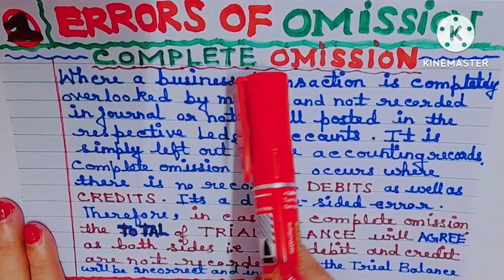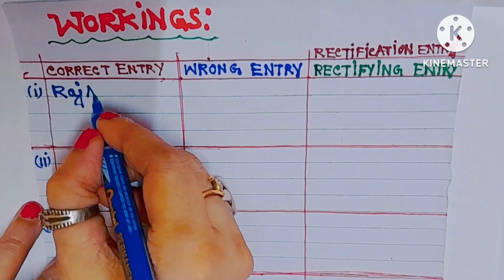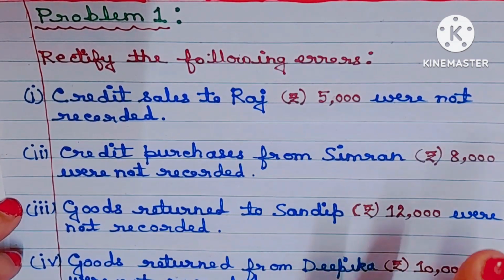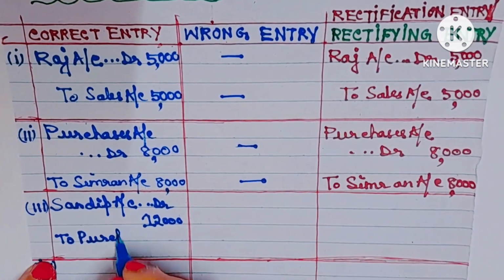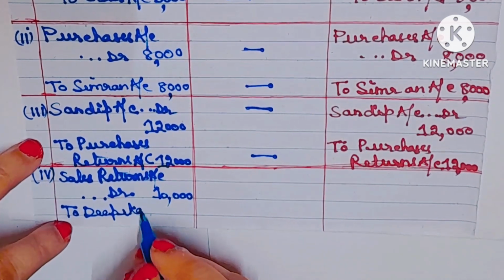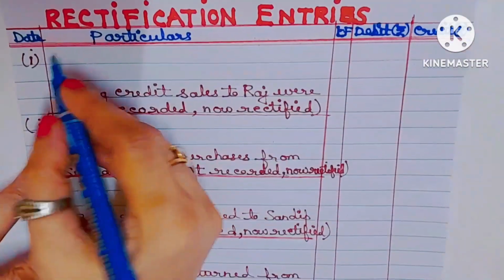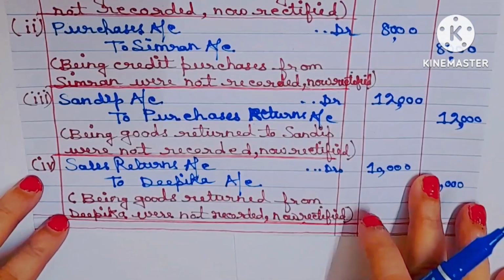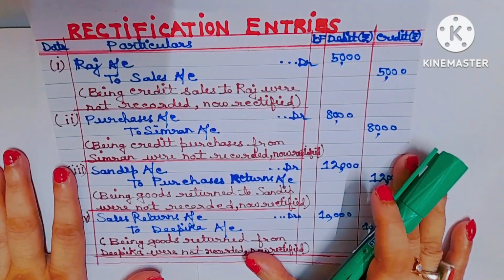Rectification Of Errors🔥 | Class 11 | Part 2 | Accounts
In this video i have discussed and explained the technique of solving the problem on errors of complete omission step by step in the easiest way.

1.Rectification of errors
2.Rectification of errors class 11 practical problems
3.Recttification of errors class 11 suspense a/c
4.Rectification of errors in accounting
5.4 types of errors
6.Errors of omission
7.Errors of principle
8.Errors of commission
9.Compensating errors
10.Errors of complete omission
11.Errors of partial omission
12.3 stages of rectification of errors
13.Rectification of errors mcq
14.Errors of principle class 11
15.Errors of omission class 11
16.Errors of rectification class 11
17.What is rectification of errors
18.Define rectification of errors
19.What is rectification of errors and types of errors
20.What is errors of ommision
21.What is errors of complete omission
22.What is errors of partial ommision
23.What is errors of principle
24.What is errors of commission
25.What is compensating errors
26.Trial balance and rectification of errors class 11
27.What are the types of error of rectification of errors
28.compensating errors in trial balance
29.Examples of errors of omission
30.Examples of errors of principle
31.Examples of errors of commission
32Examples of compensating errors
33.What is meant by rectification of errors
34.What is suspense a/c
35.What is suspense account in rectification of errors
36.What is rectification of errors in accounting
37.What is rectification of errors class 11
38.What is one sided errors
39.What is two sided errors
40.What is single sided errors
41.What is double sided errors
42.One sided errors will impact or affect the trial balance
43.Two sided errors will not impact or affect the trial balance
44.Three stages of rectification of errors